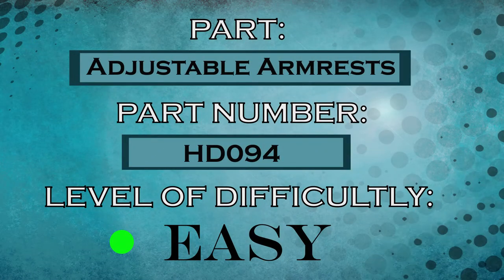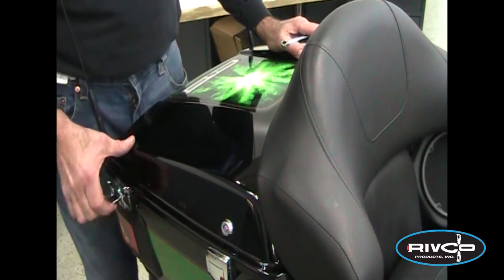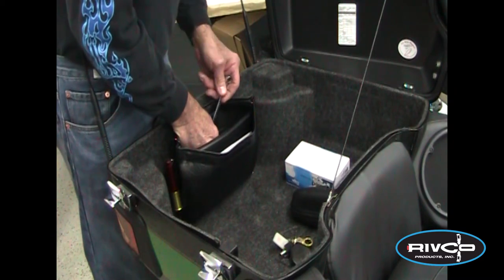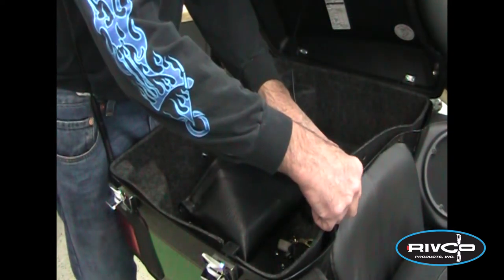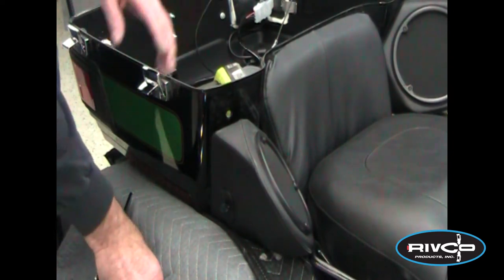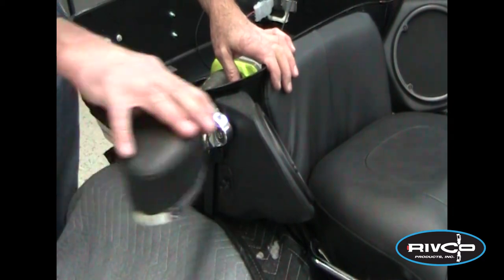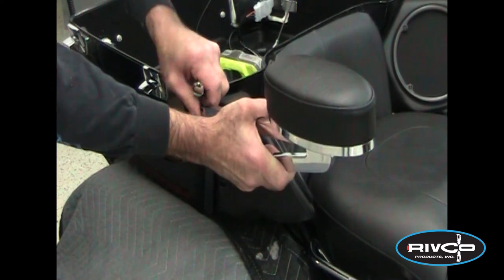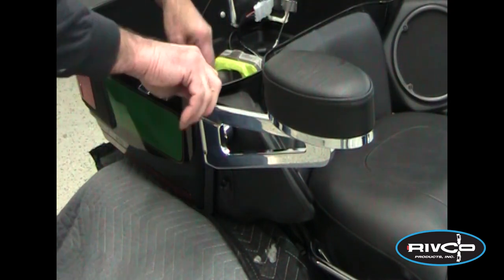HD094 Passenger Armrests for Harley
These quick detach armrests offer increased passenger comfort and security.  Easy installation.  No drilling required.

All motorcycle products are American made.

Music: freemusicarchive.org - Michael Howard - Better than the Last - Instrumental